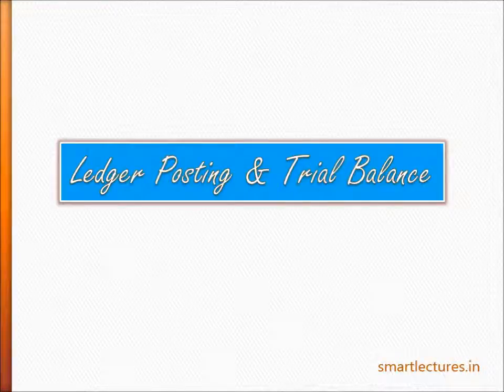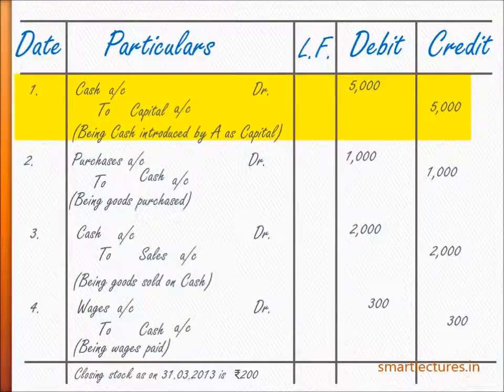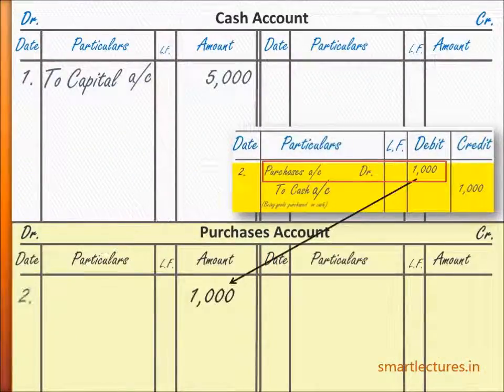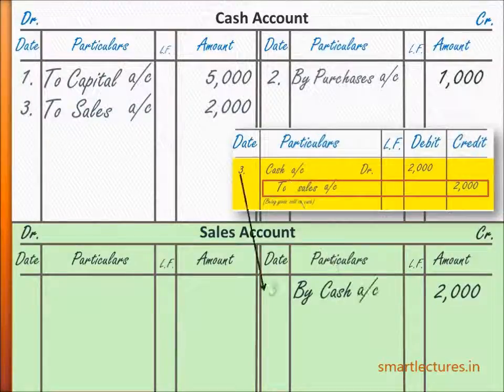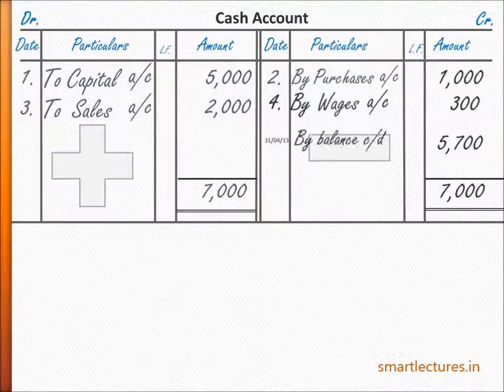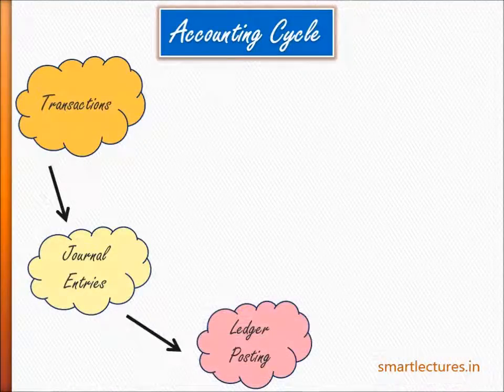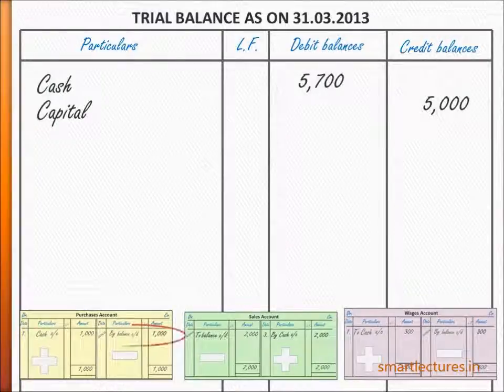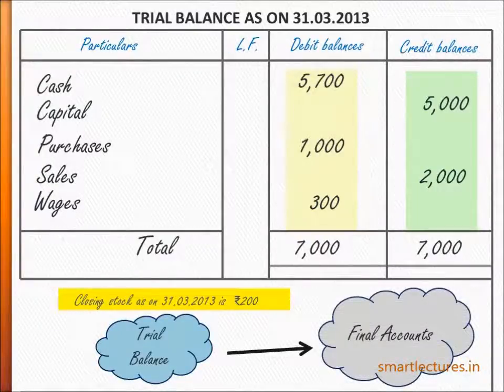Ledger Posting and Trial Balance: Episode-5